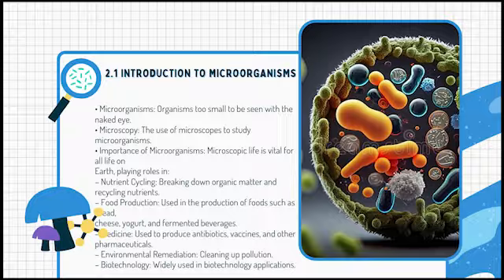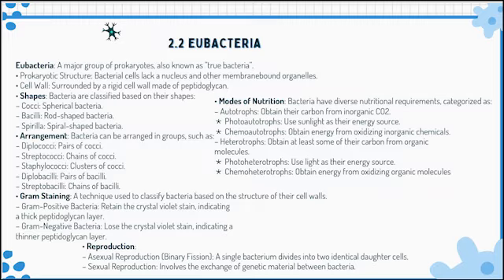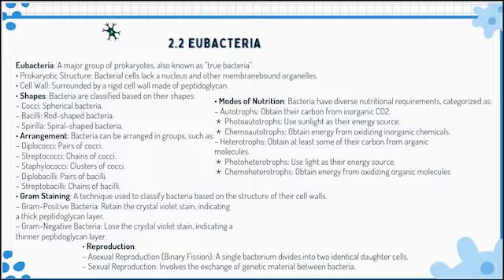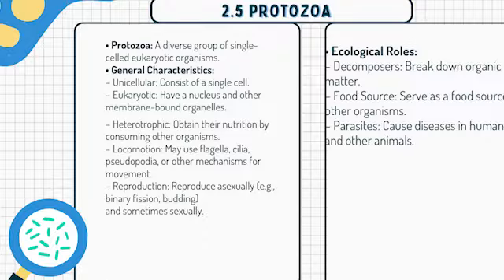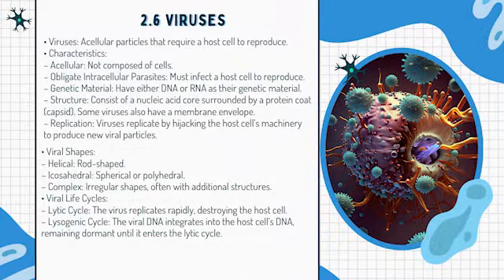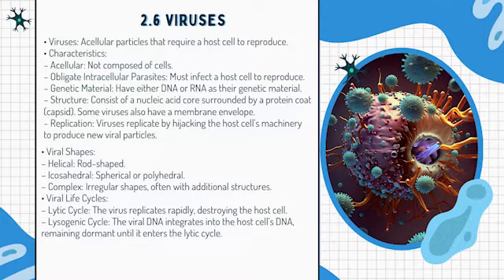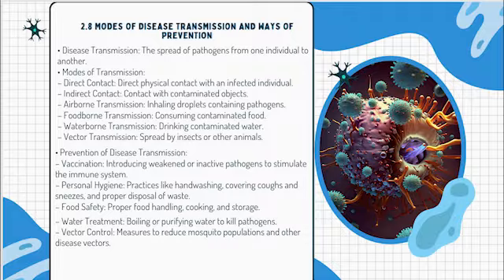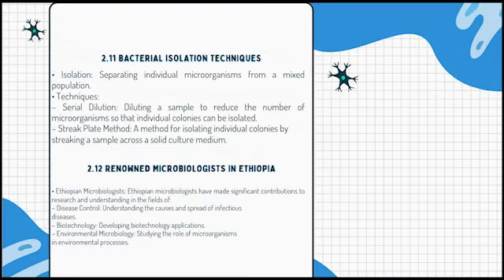Grade 12 Biology Unit 2: Microorganisms Explained | Types, Uses, and Importance in Our Lives 🦠✨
Welcome to our deep dive into Unit 2: Microorganisms! In this video, we explore the fascinating world of microorganisms – tiny organisms that have a HUGE impact on our lives. From bacteria and fungi to viruses and protozoa, we’ll break down their types, roles, and importance in nature, medicine, food production, and more.

🔬 What You’ll Learn:
- What are microorganisms, and why are they important?
- Types of microorganisms: Bacteria, Archaea, Fungi, Protozoa, and Viruses.
- How microorganisms help in nutrient cycling, food production, and environmental cleanup.
- The role of normal microbiota in protecting our health.
- How diseases spread and how to prevent them.
- Uses of microorganisms in biotechnology, medicine, and industry.

📚 Perfect For: Students, educators, and anyone curious about the microscopic world!

📌 Chapters:
0:00 - Introduction to Microorganisms
2:12 - Eubacteria: The True Bacteria
3:33 - Archaea: The Extremophiles
4:12 - Fungi: Molds, Yeasts, and Mushrooms
4:59 - Protozoa: Single-Celled Eukaryotes
5:32 - Viruses: The Ultimate Hijackers
6:25 - Normal Microbiota: Our Body’s Tiny Protectors
6:57 - Disease Transmission and Prevention
7:25 - Uses of Microorganisms in Food, Medicine, and Environment
7:53 - Controlling Microorganisms: Sterilization and Disinfection
8:23 - Bacterial Isolation Techniques
8:50 - Renowned Microbiologists in Ethiopia